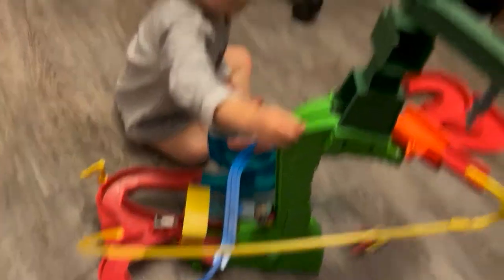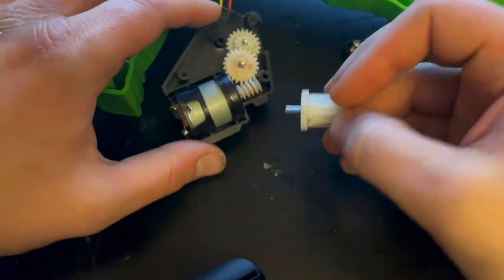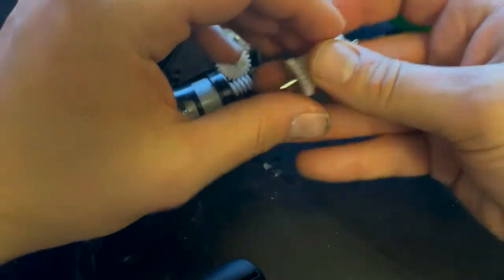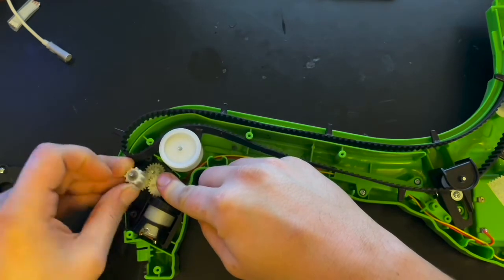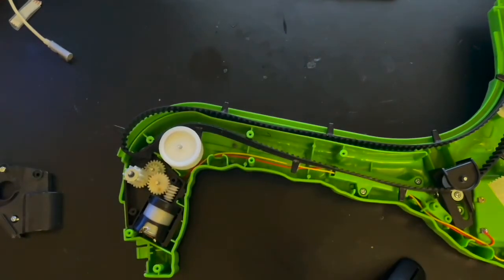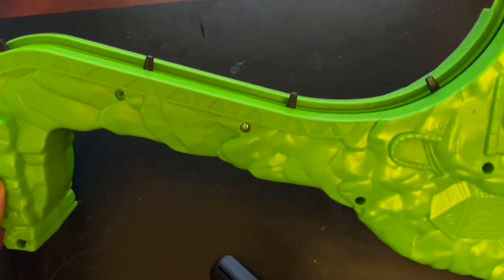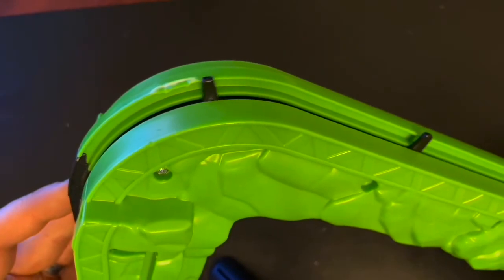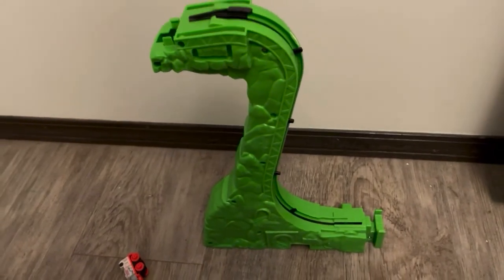Quick Fix: Thomas & Friends Motorized Raceway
Fixing a clicking drive belt in the Thomas and Friends MINIS Motorized Raceway set with spare parts.